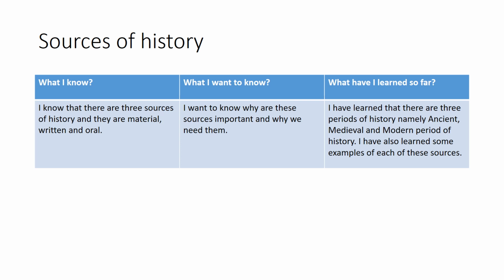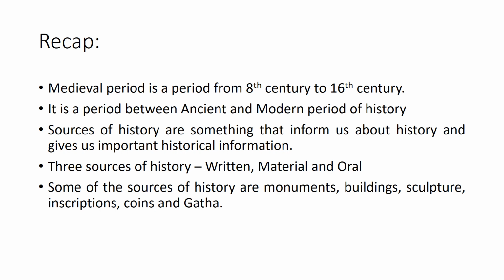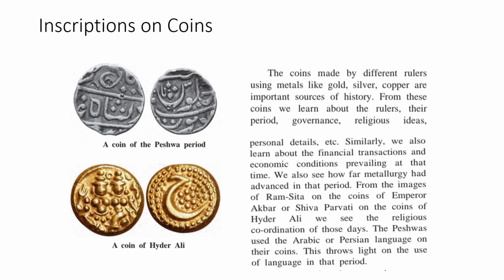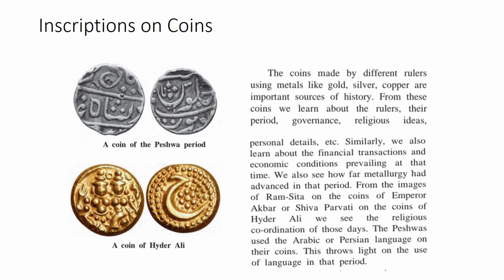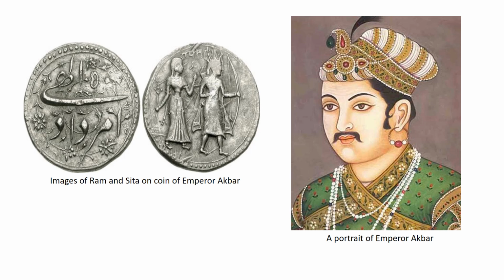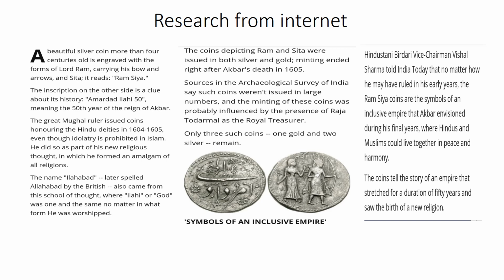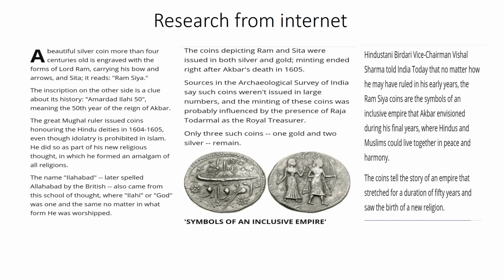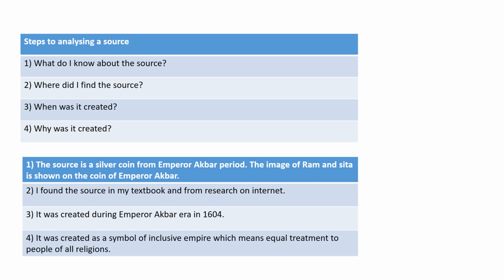Sources of history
We will be able to analyse the sources of history during medieval period.